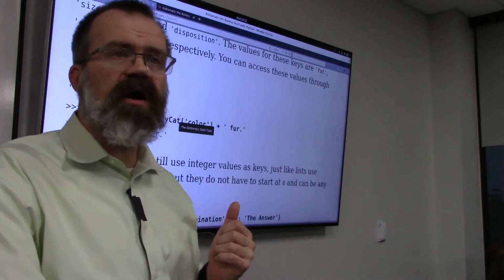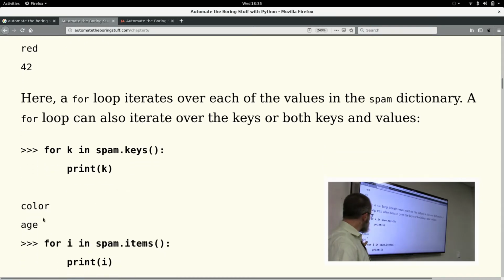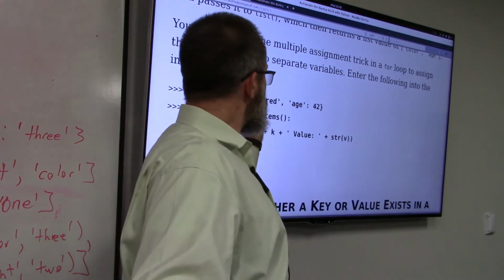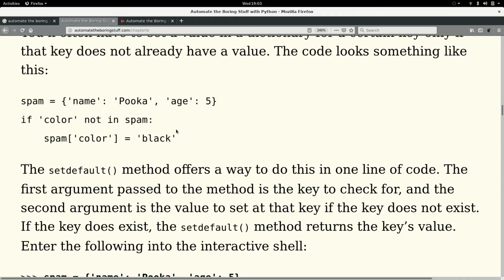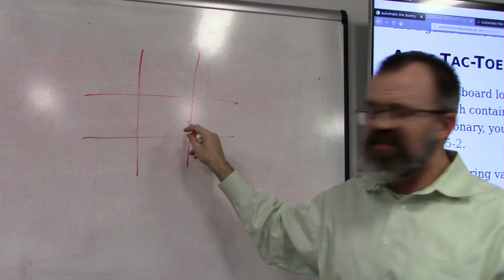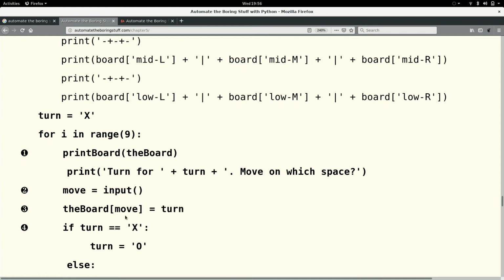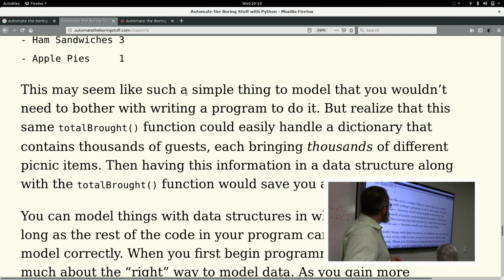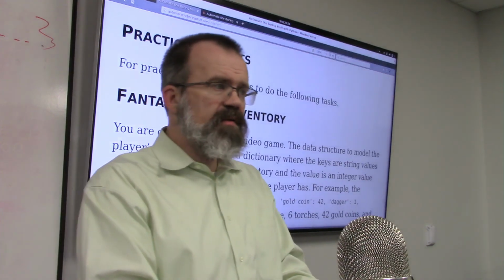HLUG—Python Class 4, Automate The Boring Stuff (2019)